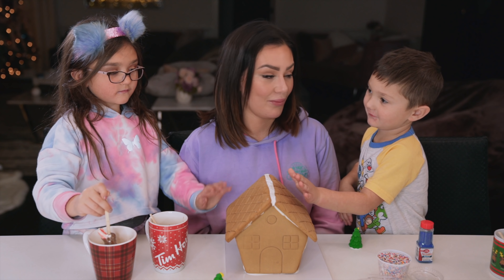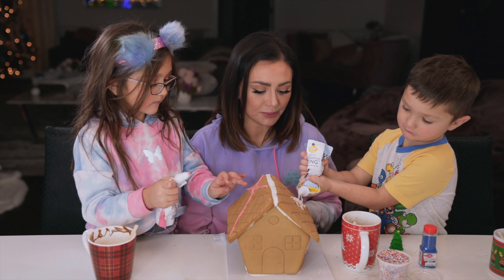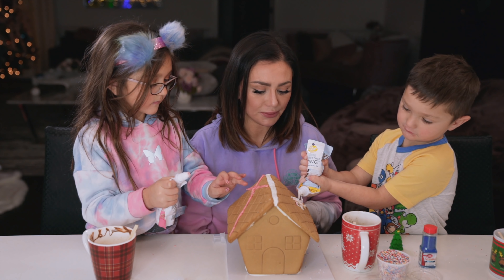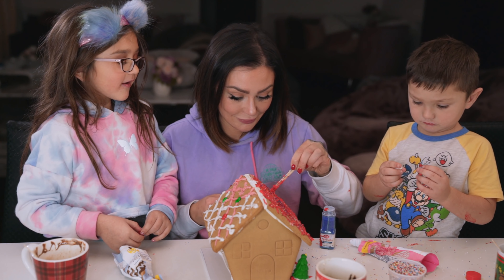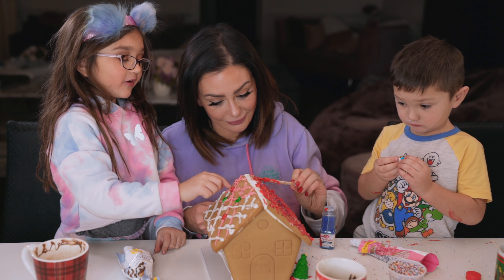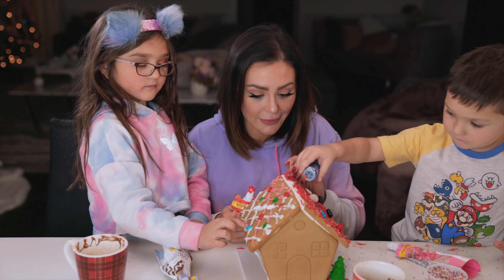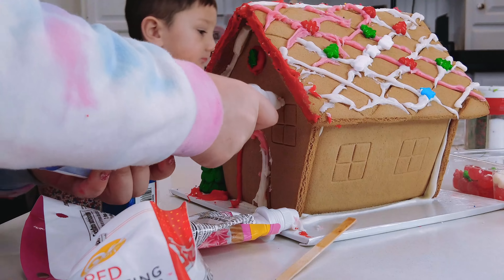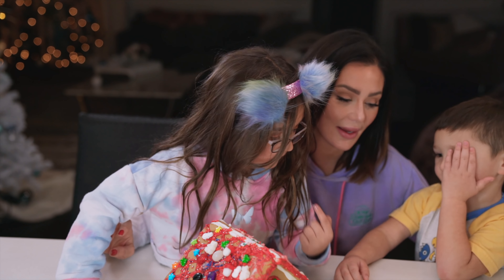GINGERBREAD HOUSES & FAMILY CHRISTMAS PHOTOS || JWOWW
Hey everyone, welcome back! In today's video, we're taking you behind the scenes of our Christmas photo shoot while we decorate a gingerbread house 🎄

Happy Holidays, from my family to yours! ❤️

Jenni Farley (born February 27, 1985), also known as JWoww, is an American television personality. She first came to prominence as one of the eight main cast members in the MTV reality series Jersey Shore and its spin off Snooki & JWOWW.  She is currently a main cast member of the hit show Jersey Shore: Family Vacation. She has also made several appearances on other shows, such as TNA Impact! and Disaster Date. JWoww also promotes a line of suntanning products with the Australian Gold Company.